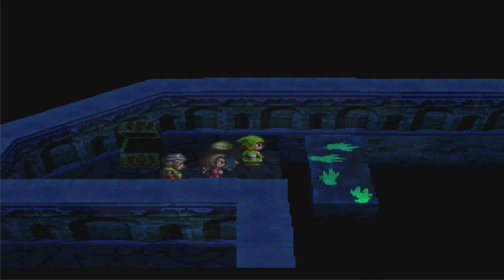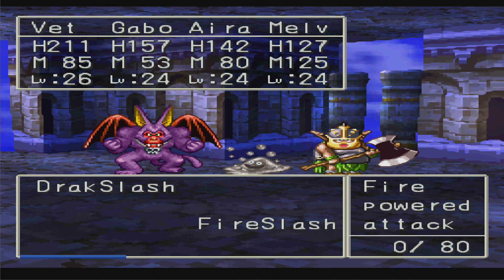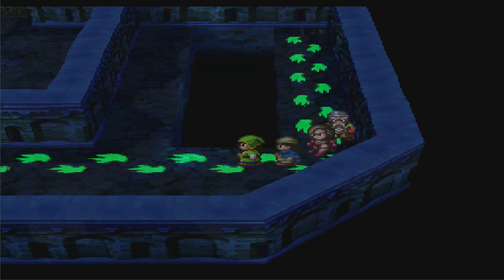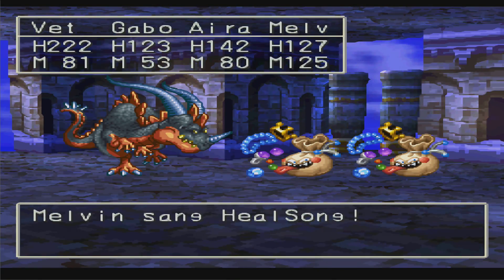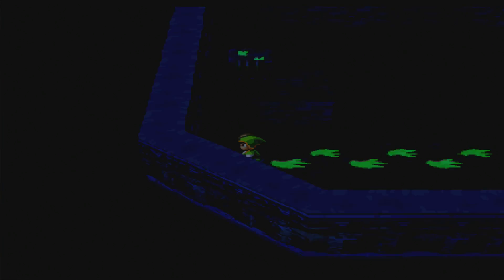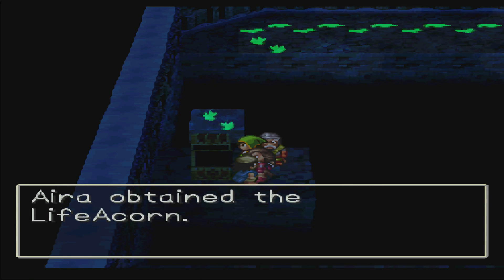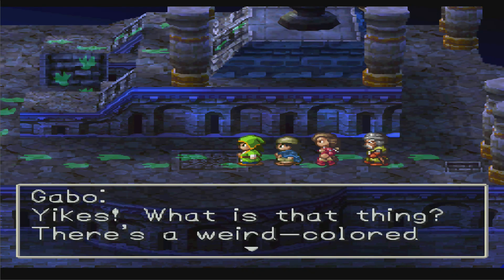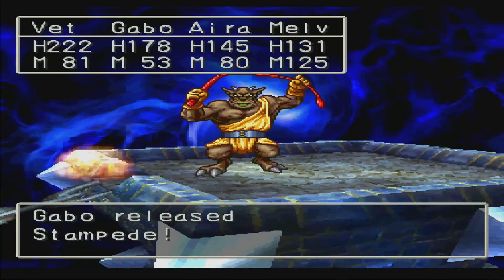Dragon Quest VII (PS1) #123 Lighthouse Confusion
In this episode I finally get the lighthouse going again.